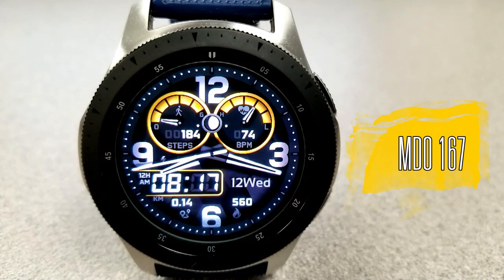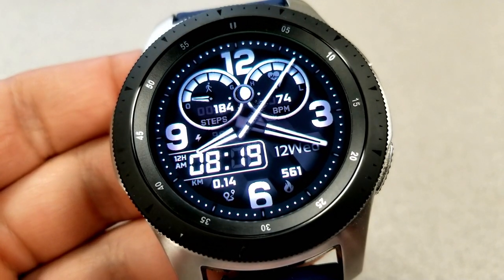Samsung Galaxy Watch/Gear Watch Faces by MDO - 10 Coupons to Giveaway! - Jibber Jab Reviews!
10 coupons will be given away to random and lucky viewers of the channel

Samsung Watchfaces
Smartwatch